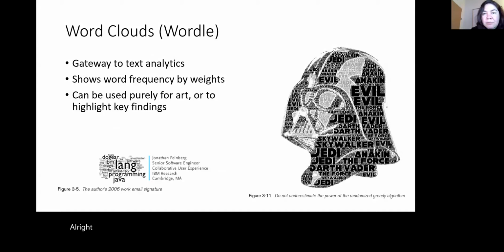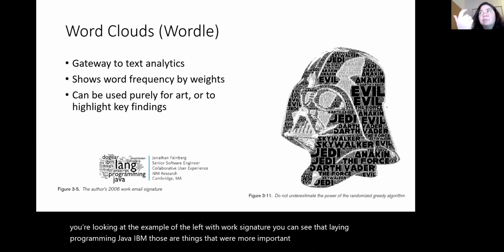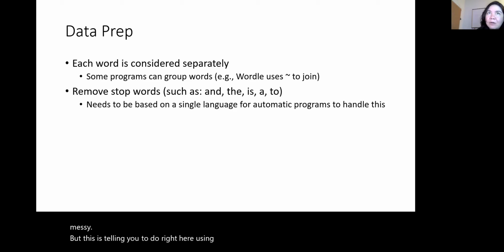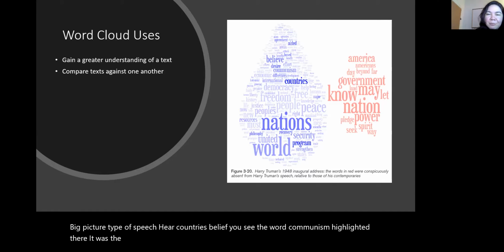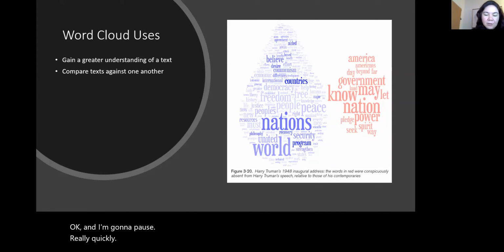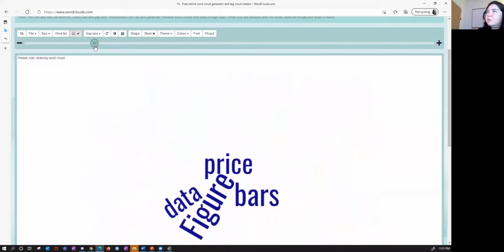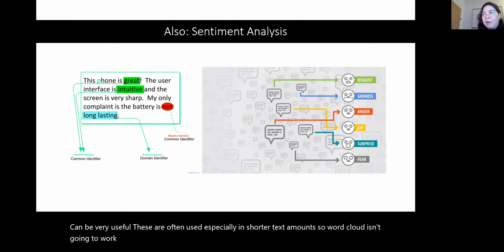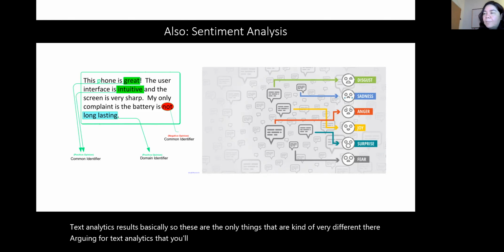week 9 3 text